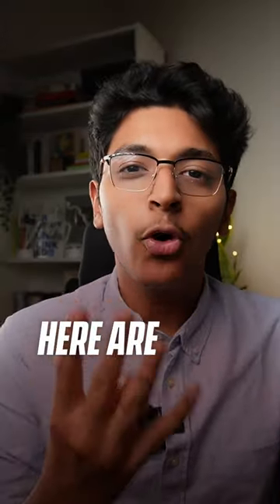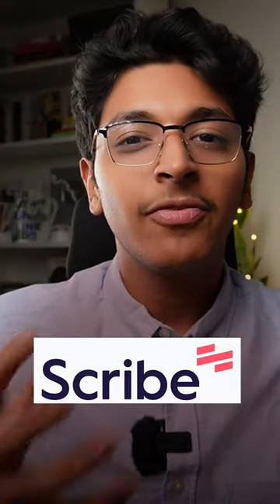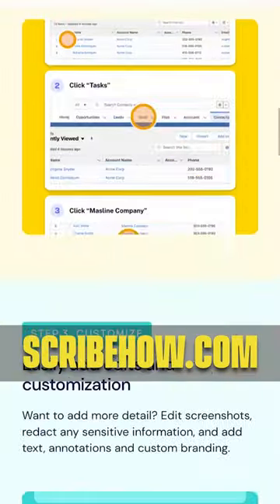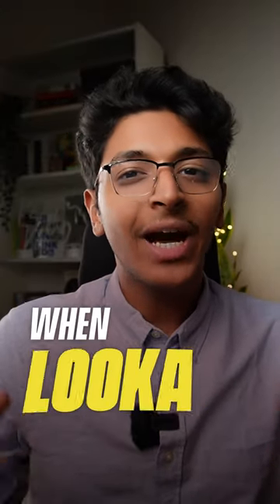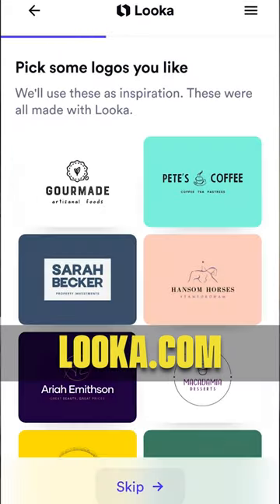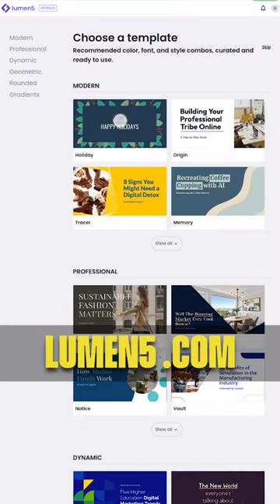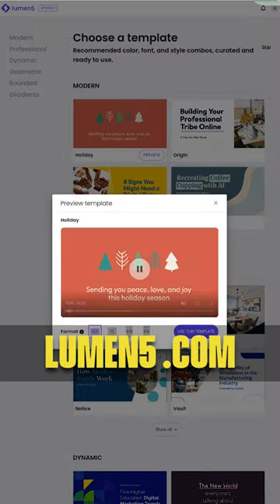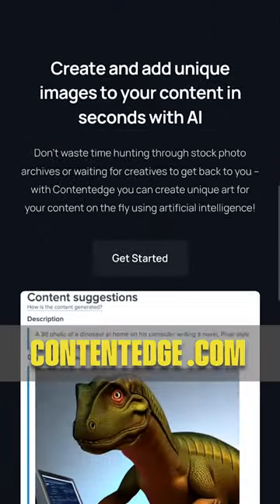AI TOOLS That Will SAVE HOURS Of Your Time 😱| Ishan Sharma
3 Books You Should Read